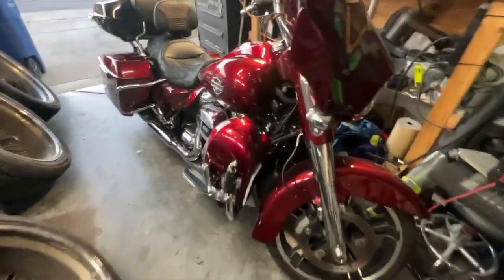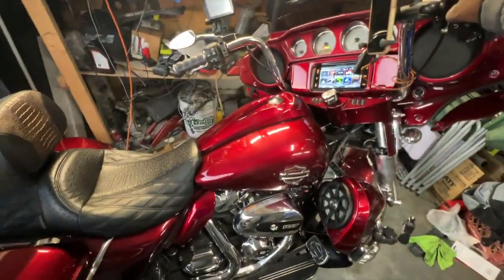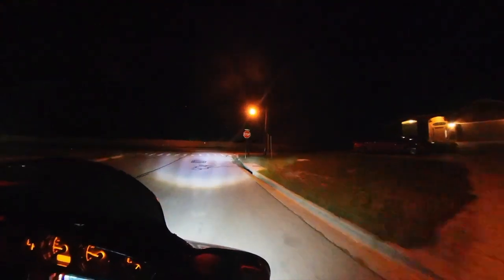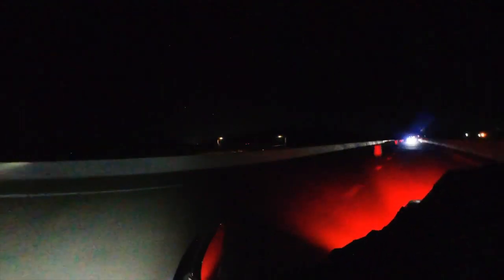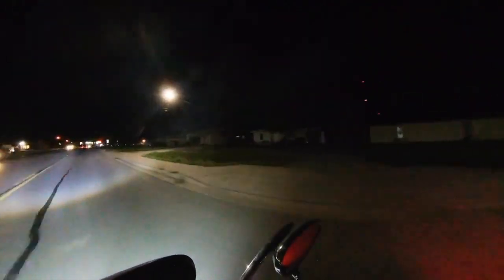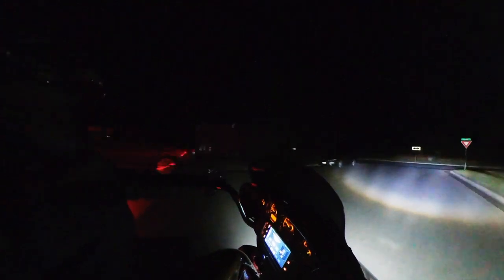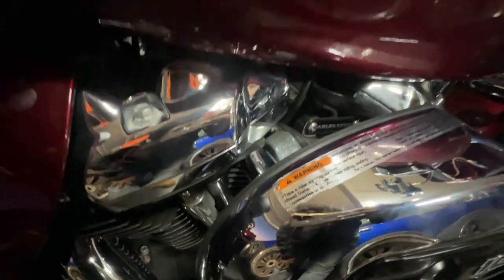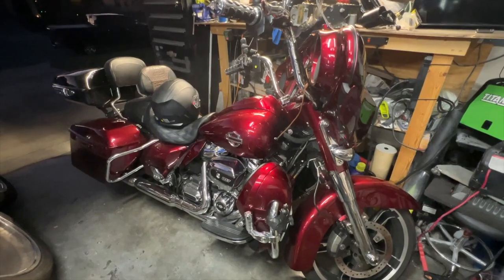STAGE 1 IS COMPLETE FIRST START AND RIDE WITH POWER VISION CAN TUNE